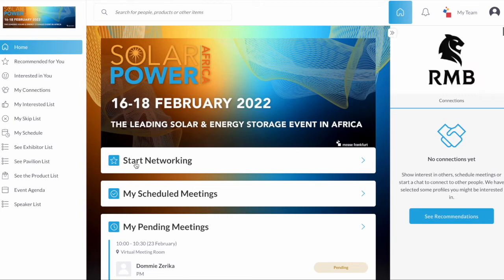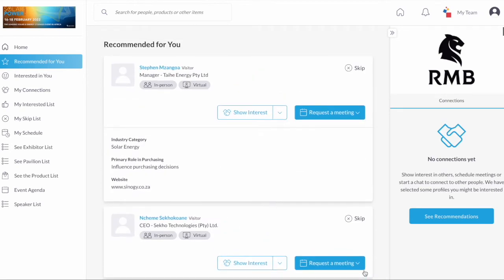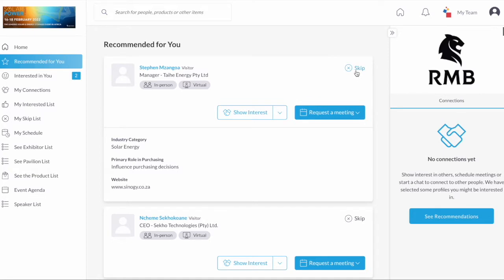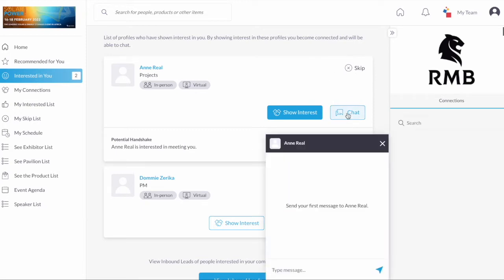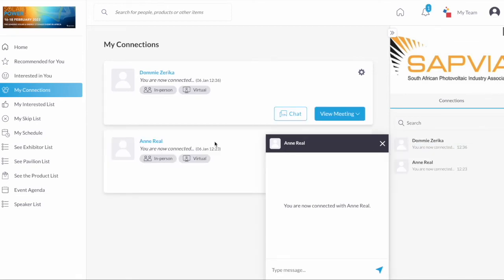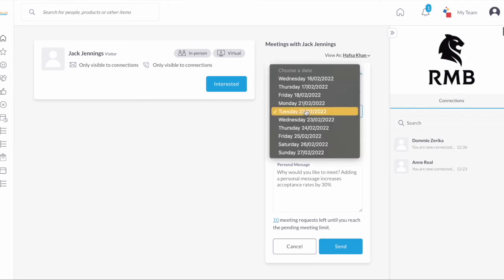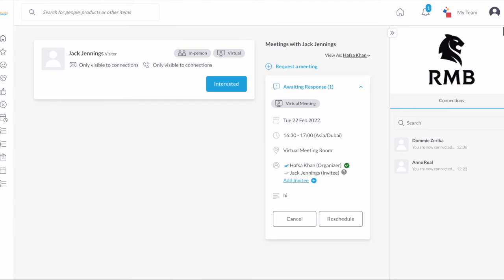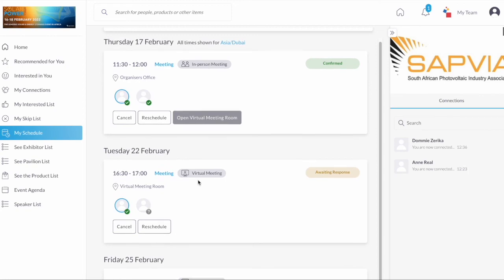Solar Power Africa - GRIP Video Tutorials - Networking